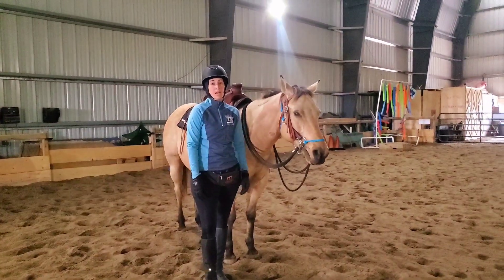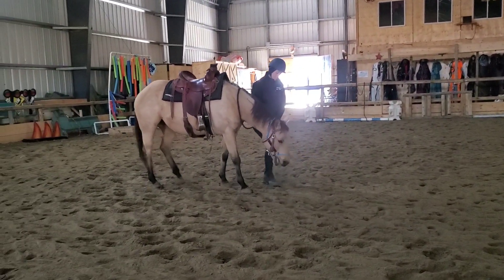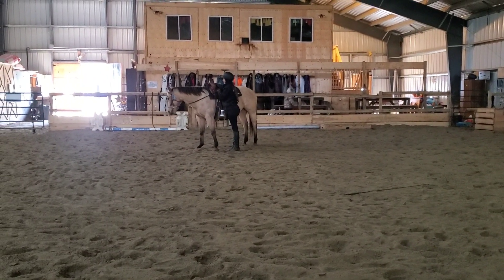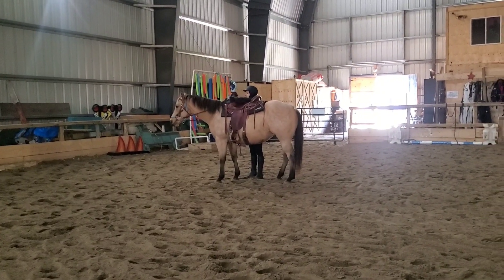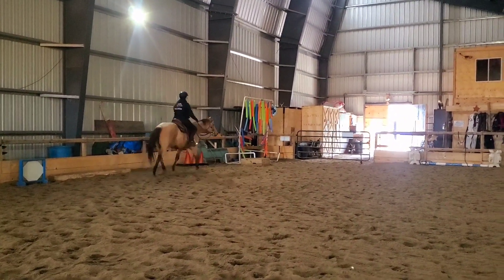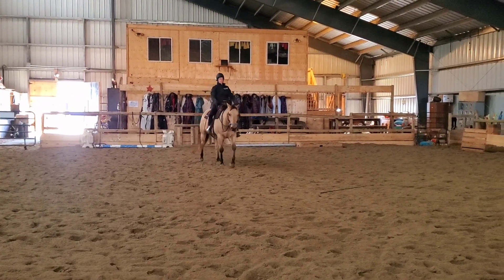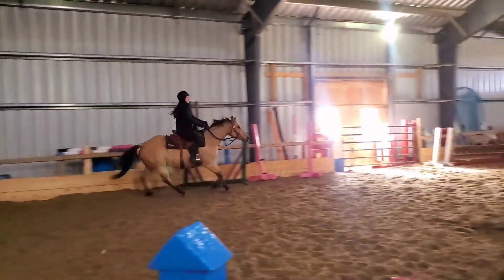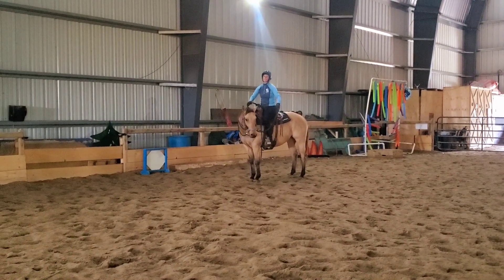First time with a bit for Mac... proof bits don't always mean more control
Mac tried a bit for the first time today. he shows us that bits aren't for control. communication matters more.